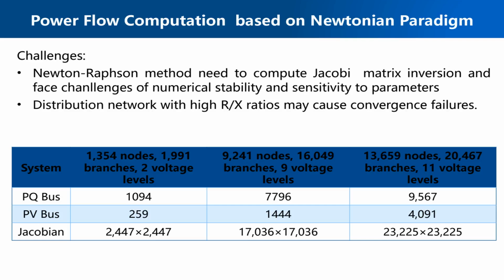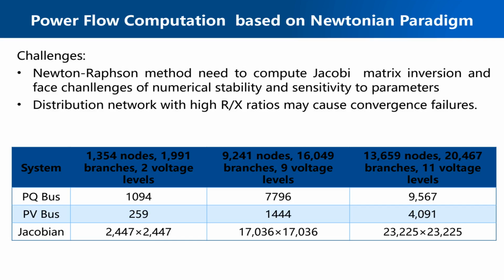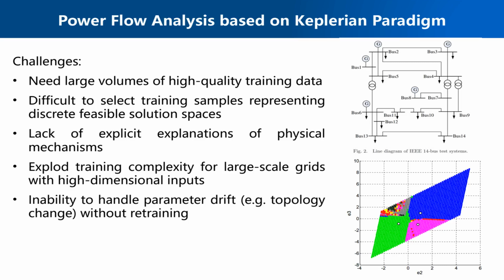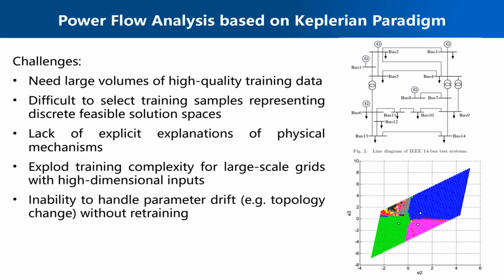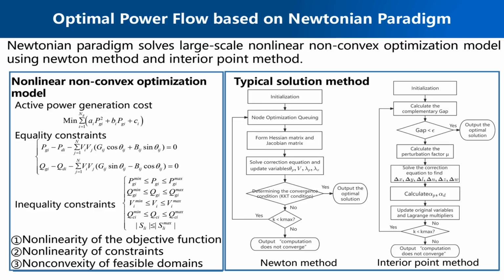电力系统智能计算 - Episode 02: Power Flow Computation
电力系统智能计算

原始文件名：episode_02_Power_Flow_Computation.mp4